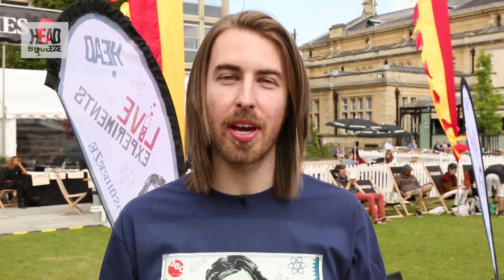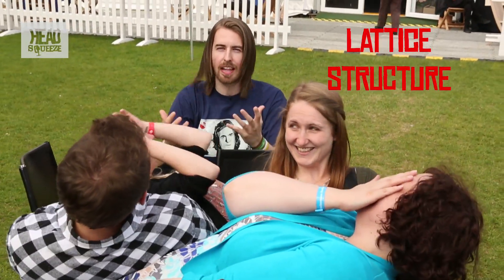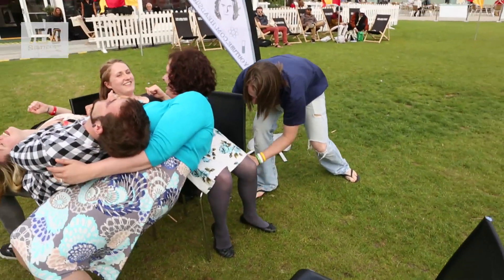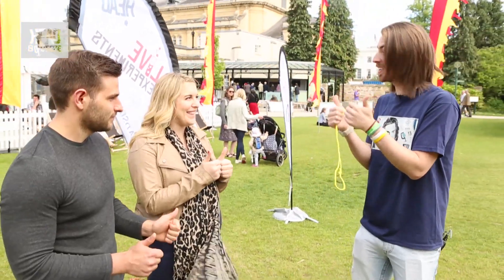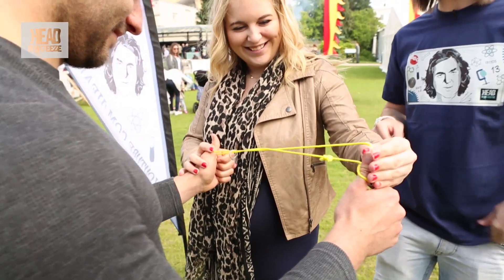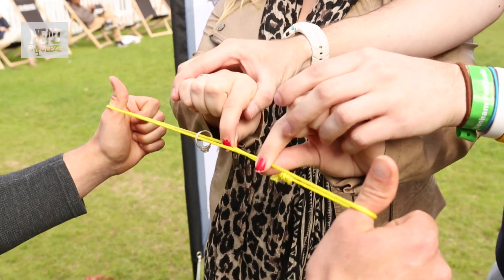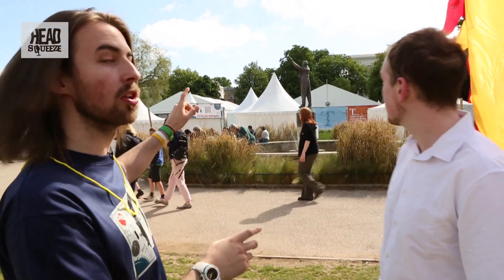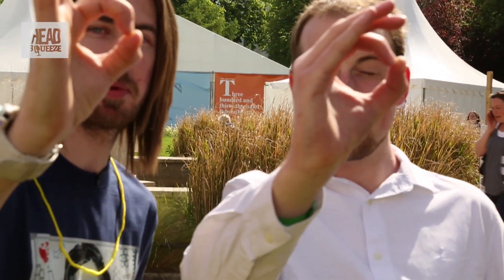Science tricks to solve at home | Live Experiments (Ep 34) | Head Squeeze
Head Squeeze is at Cheltenham Science Festival 2013! While we were there we took advantage of the crowds to find out just how clever the brains at Cheltenham Science Festival were -- can you tell us how Huw James fooled the festival revelers?